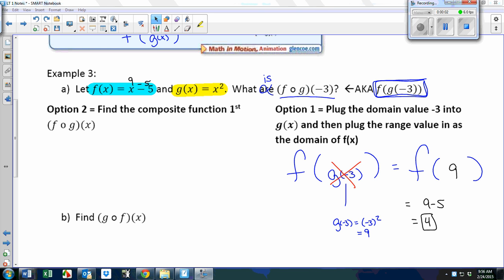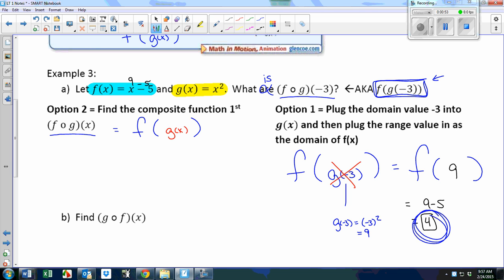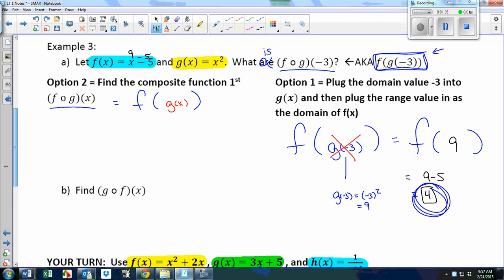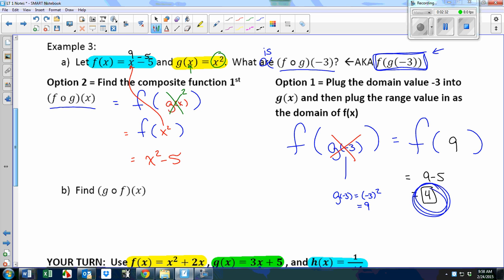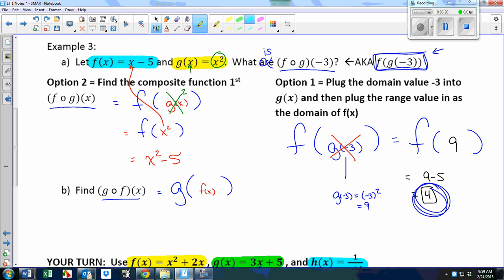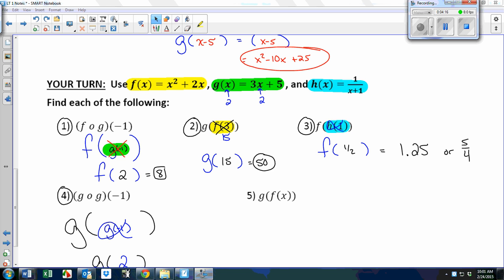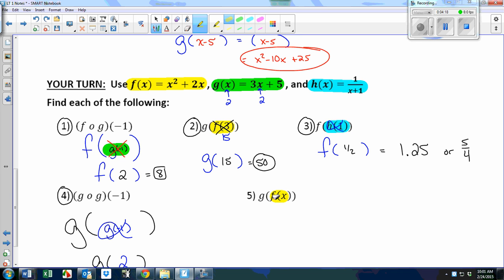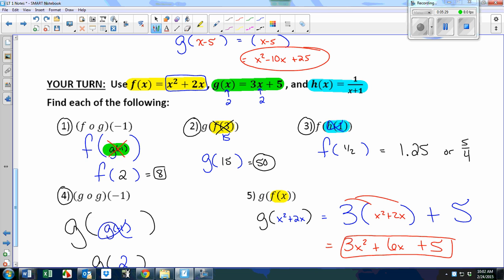Unit 7 - LT 1 Composite functions with x input